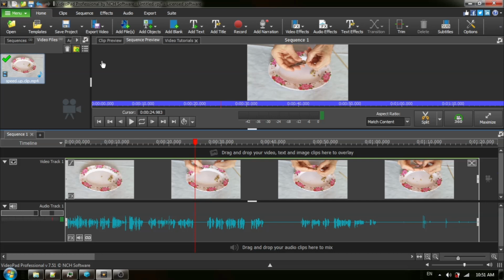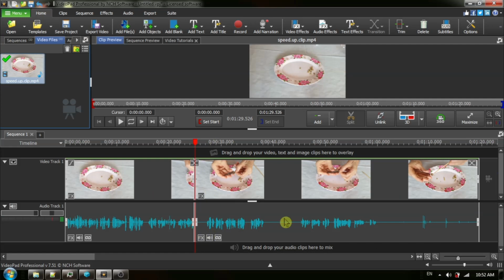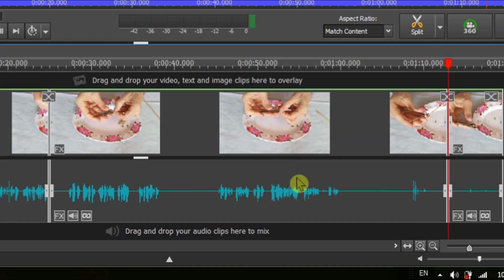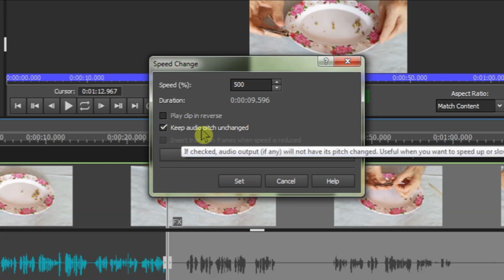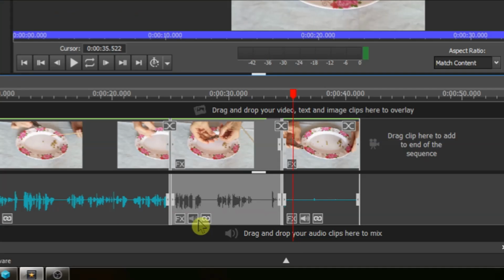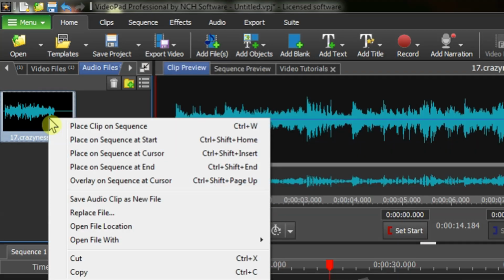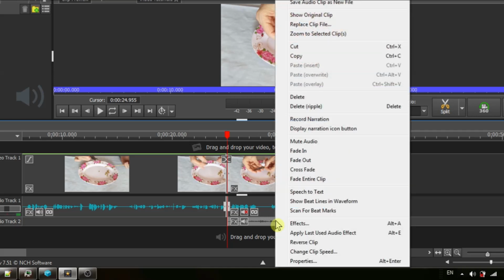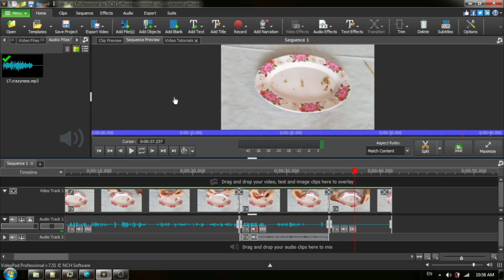VideoPad Video Editor Tutorial: How to Create Time Lapse Effect / Speed Up a Video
VideoPad Editor Tutorial 2020: Step-by-step EASY and SIMPLE instructions to create time lapse effect (speed up a video segment), mute the sound, and insert a sound effect. This same technique can be used to slow down a video, creating a slow-mo effect. I used VideoPad Video Editor V 7.51. If you would like to see more tutorials leave a suggestion in the comments below.